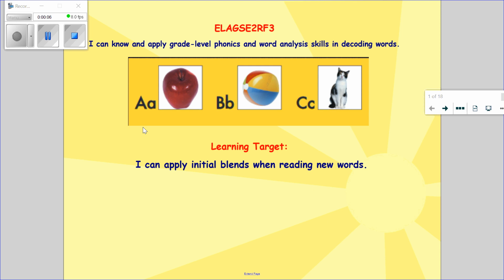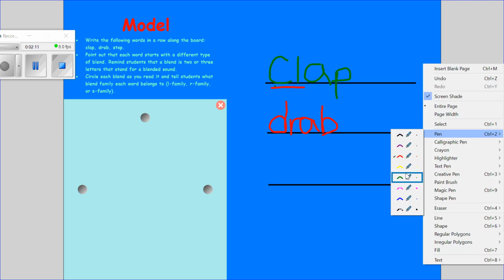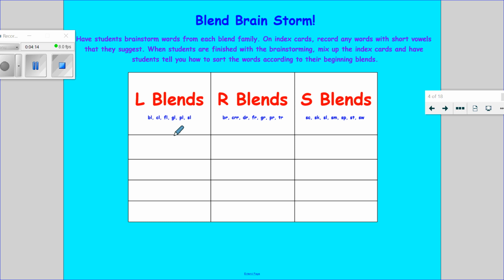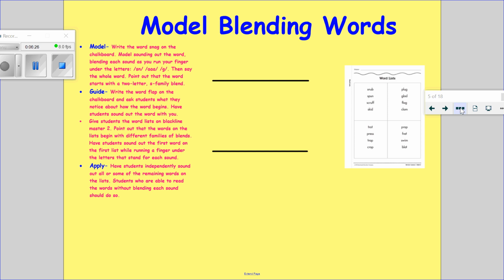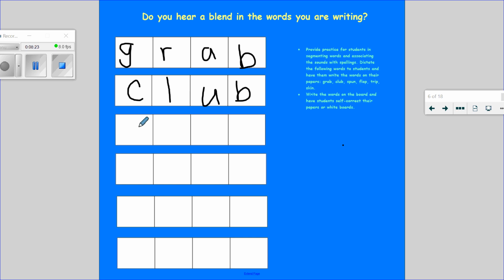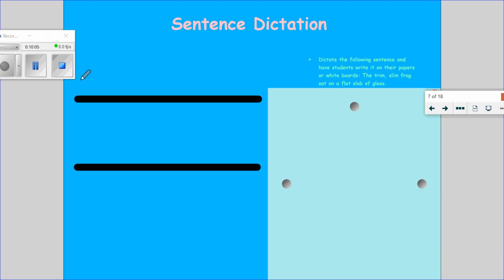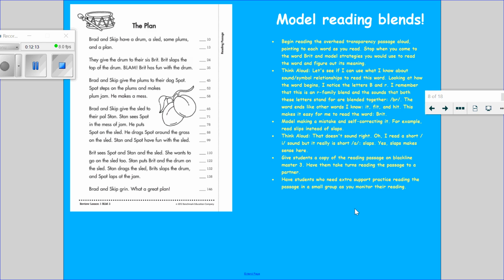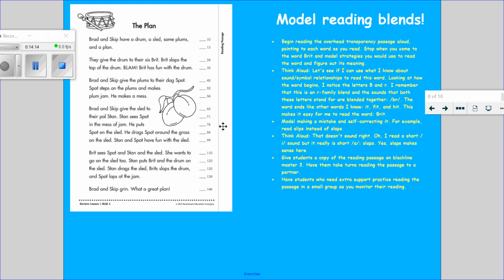Review Lesson 1